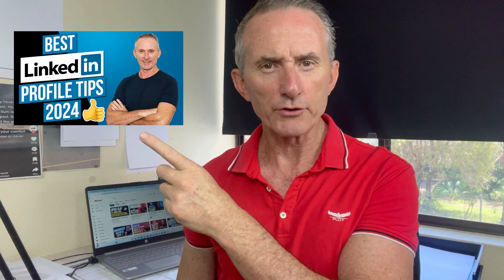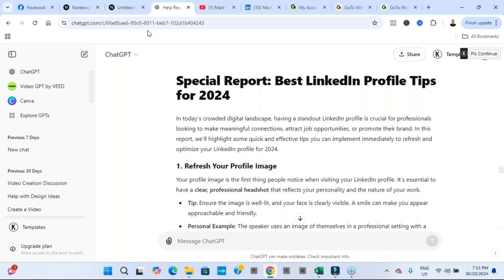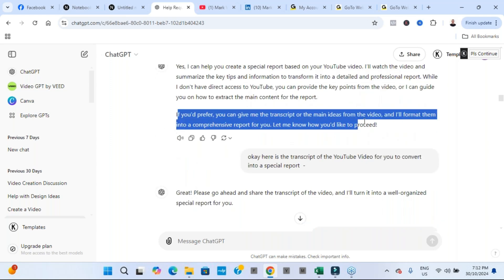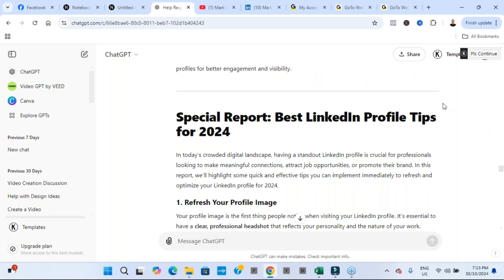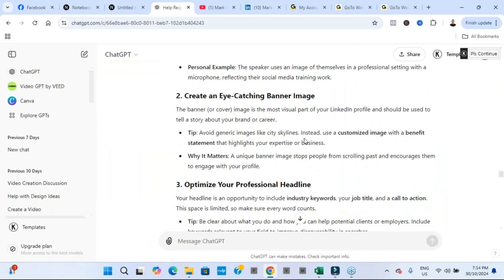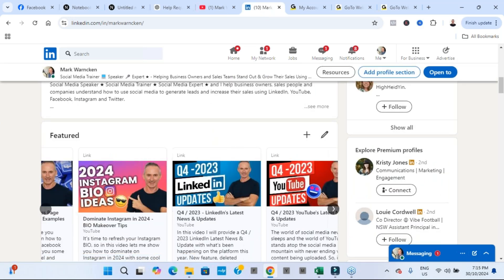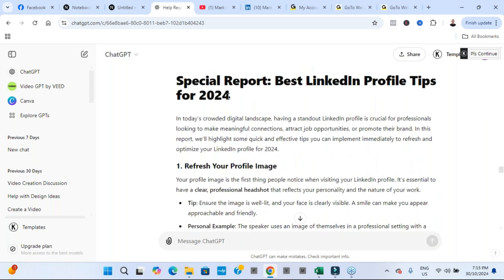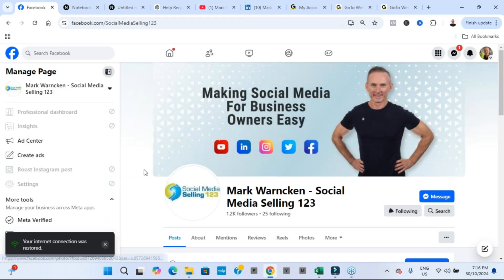Convert Your VIDEOS To Special Reports Using AI in Under 2 MINUTES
Converting any of your YouTube videos into a Special Report takes less than 2 minutes just like I show in this example - WOW

Re purposing our video content into other formats for marketing or free giveaways or just for more social media content has never been easier.

And that is what I take you through in this video – How to convert your YouTube videos into a Special Report in less than 2 minutes.

My single YouTube video uploaded months ago has now had new life breathed back into it as a special repost or blog article or whatever using this amazing AI tool called CHAT GPT.

So simple it was to do as Chat GPT does all the work after I gave it some instruction which include the words (transcript )

I’d love to hear from you are you using CHAT GPT to do the same for your videos and or any other purpose ?